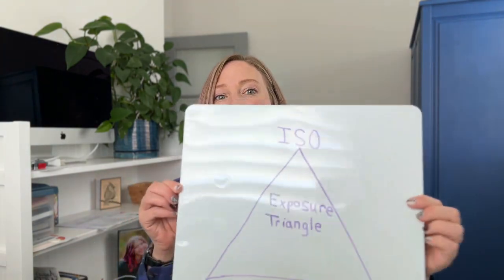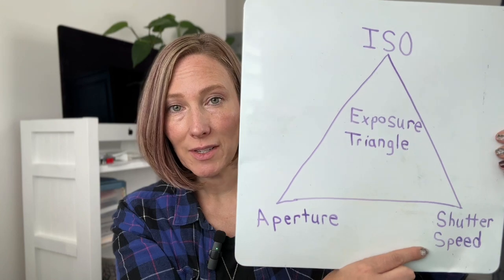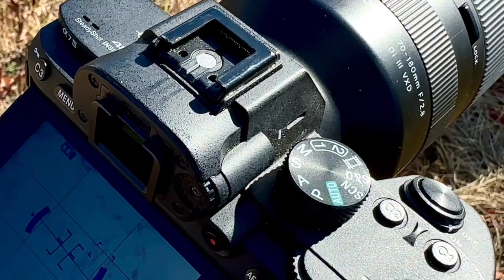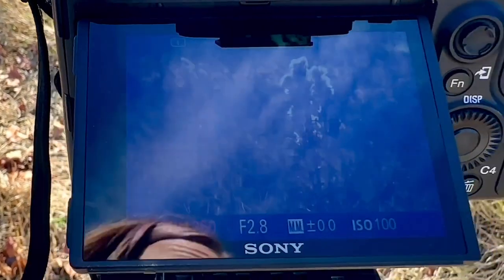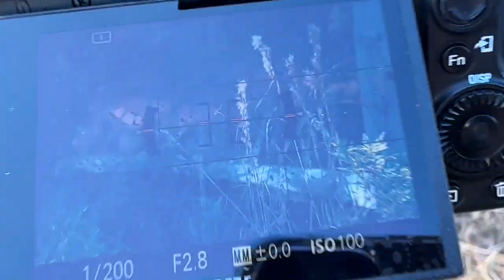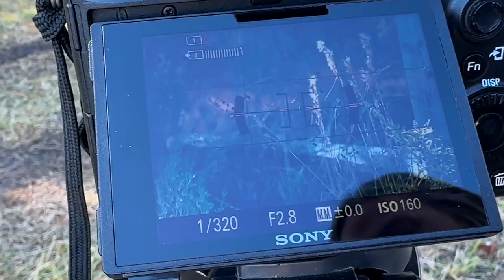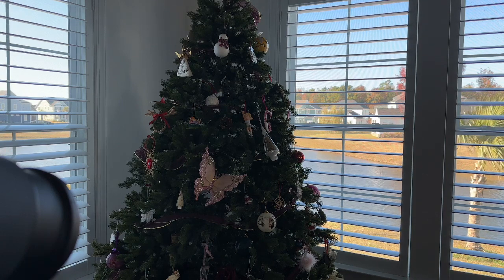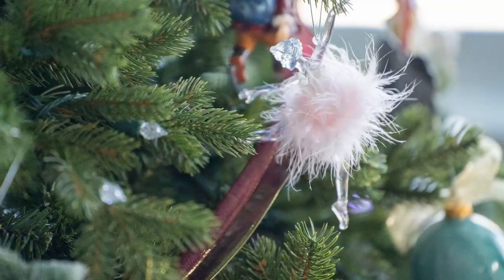How to use your camera in manual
Today we learn how to put together the 3 parts of the exposure triangle to use your camera in manual! Find out how to walk into any scenario and adjust your settings to get the pictures you want.